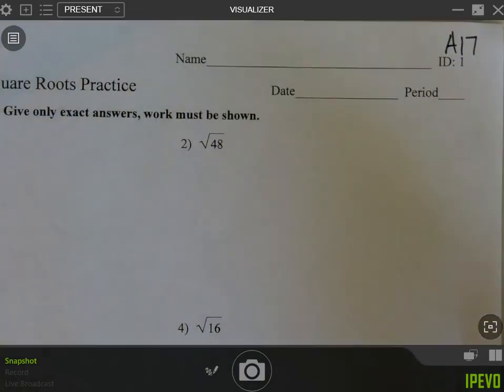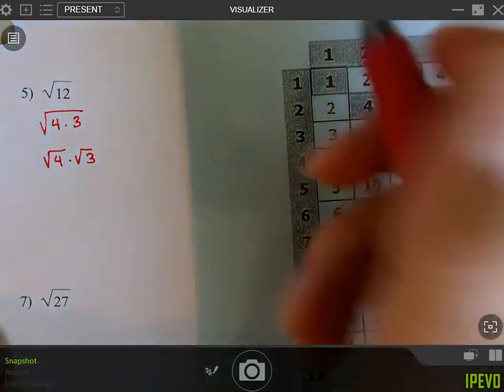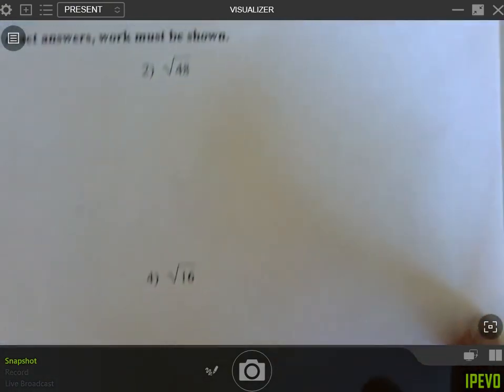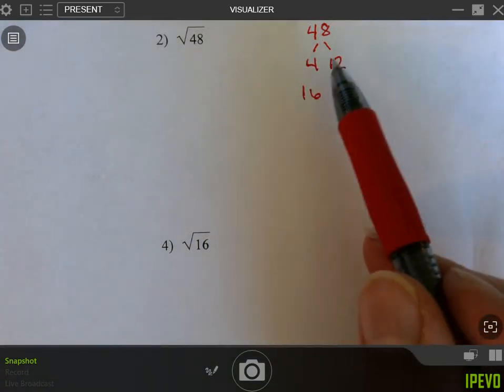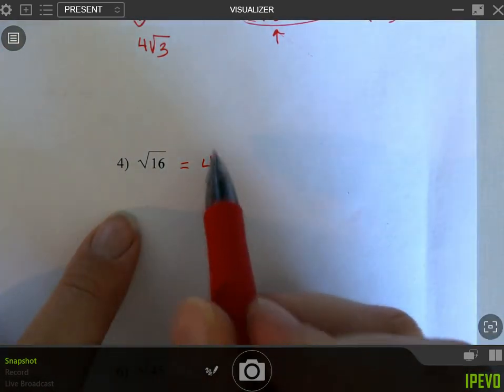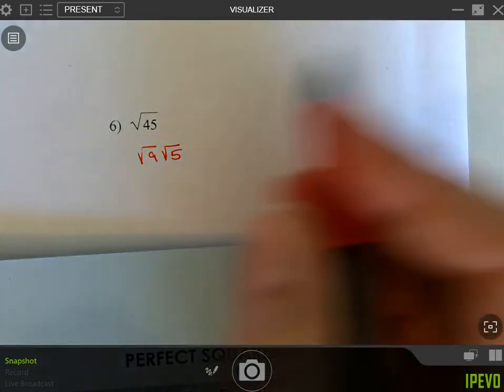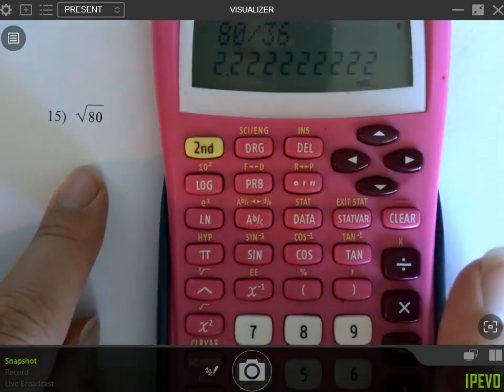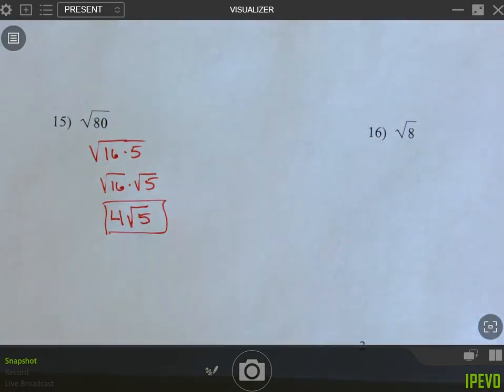A17 Simplifying Square Roots Practice